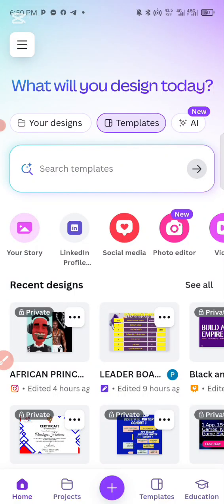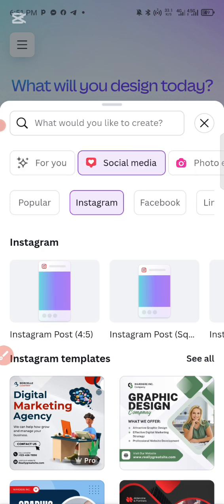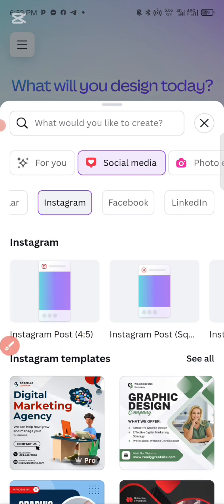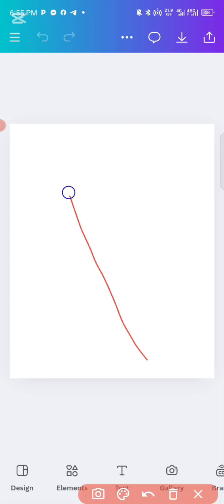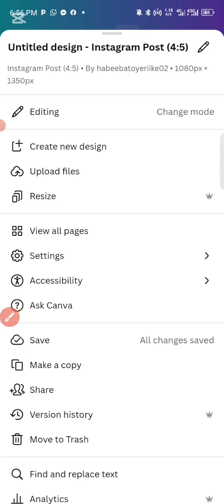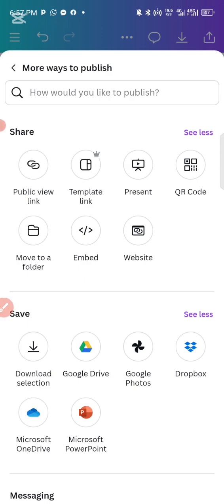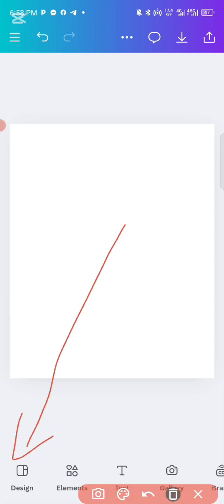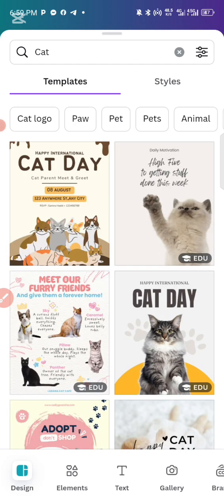EXPLORING CANVA INSIDE THE APP | BEGINNER NAVIGATION GUIDE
Now that you’ve learned the basics of Canva’s dashboard and setup, in this video I’ll take you inside the Canva app and show you how to navigate through it step by step.

This is where Canva gets exciting, because once you understand how to move around the app, creating designs becomes super easy.

✅ In this video, you’ll learn:

How to navigate through Canva’s interface smoothly

Where to find different design tools and menus

A simple walkthrough of Canva’s features and layout

Beginner tips to help you get comfortable inside the app

💡 Don’t miss the next video where we dive into adding text, elements, and creating your first design.